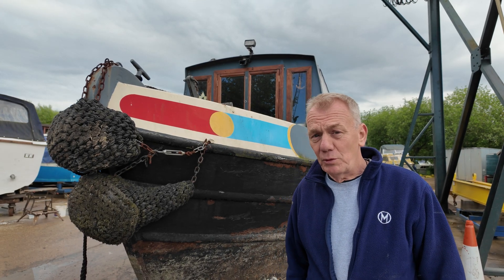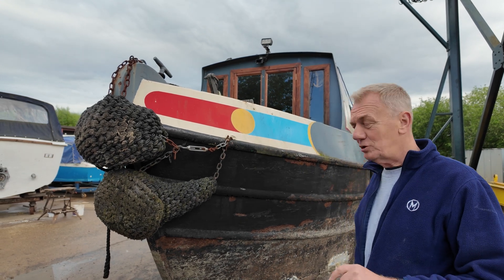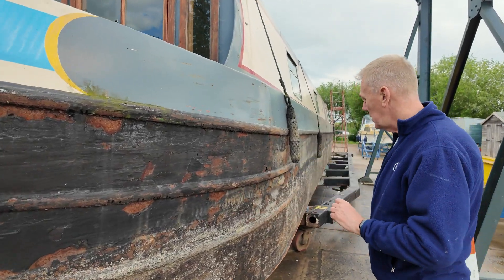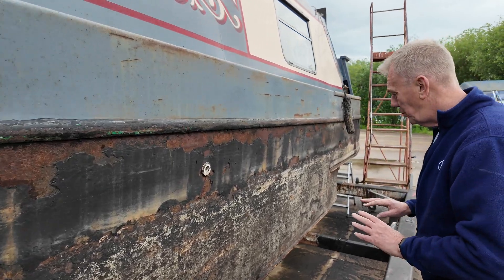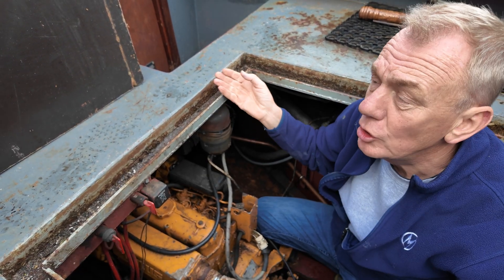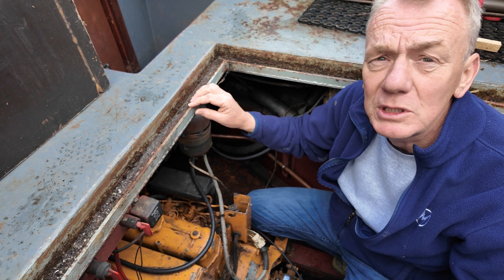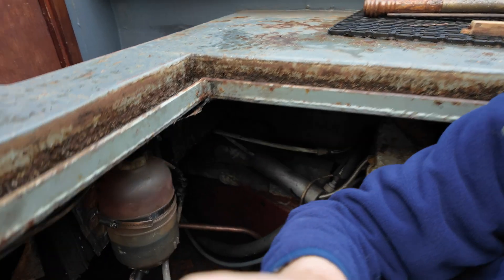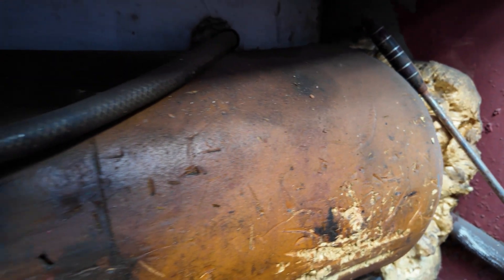Diesel Narrowboat gets a New Electric Motor | Converting Miss Amelia Part 1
Miss Amelia is a well loved live aboard narrowboat. She is owned by Steve who has a permanent mooring in Rugby. He is a musician and enjoys the music scene in this area. Most of the year he be staying put.

But in the summer months he’ll roam. He’ll go slow and he’ll go quietly and will rely on his solar array for power. He will have nearly 30kWh of lithium battery on board and will have a good range because he’ll only need 1kW an hour to motor along. Theoretically that’s 30 hours of motoring but in reality it will be more like 20 hours as there are other electrical needs on board.

We are also taking out his multi fuel stove and installing a Reflecs stove with back boiler which will heat his hot water.

Mothership Marine is committed to the environment and will always try to upcycle and mend rather than throwaway and build new. With lithium batteries coming down in price they have become an option for narrowboat conversions. The benefit of lithium in this circumstance is that there is no need to re-ballast the boat.

Here a list of the work we are undertaking

1. Take out diesel, clean up engine room and install a Mothership 15kW PMAC Direct Drive Motor
2. Take out multi fuel stove and replace with Reflecs diesel stove with back boiler
3. Install new calorifier
4. Install new kitchen worktop
5. Install lithium battery bank
6. Install new solar array - solid tilting solar panels
7. Clean up hull, over plate where necessary
8. Black hull

Please join us on this journey.